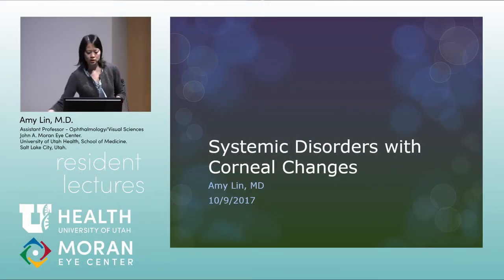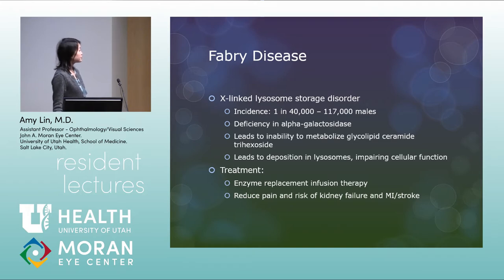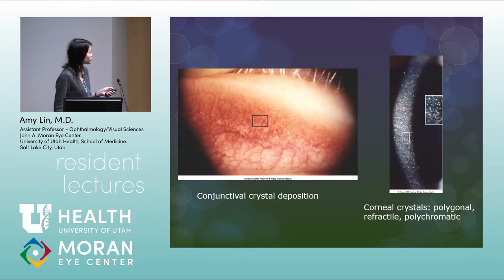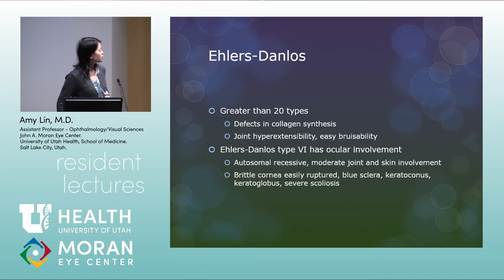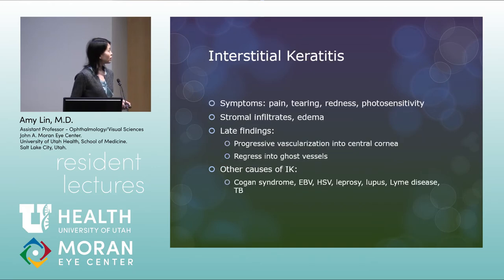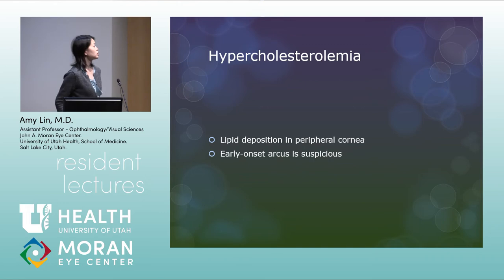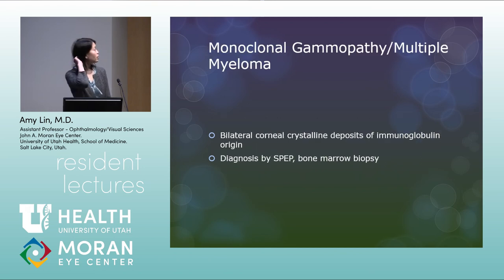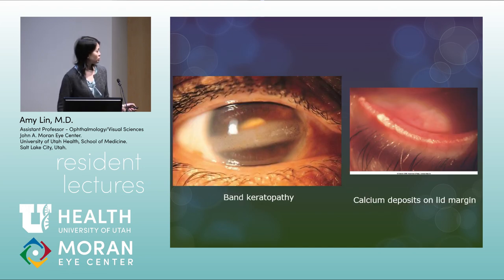Systemic Disorders with Corneal Changes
Title: Systemic Disorders with Corneal Changes
Author: Amy Lin, MD
Date: 10/09/2017